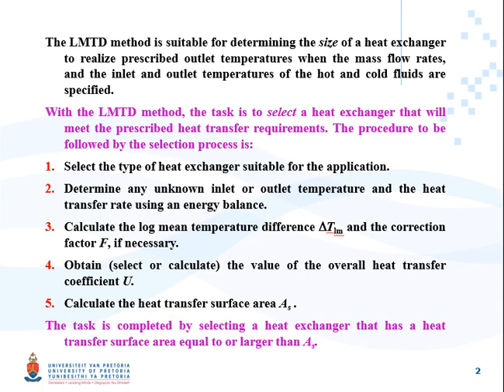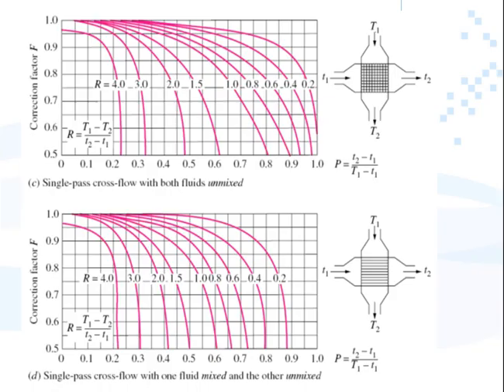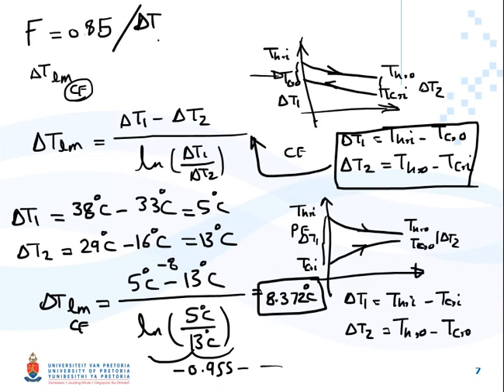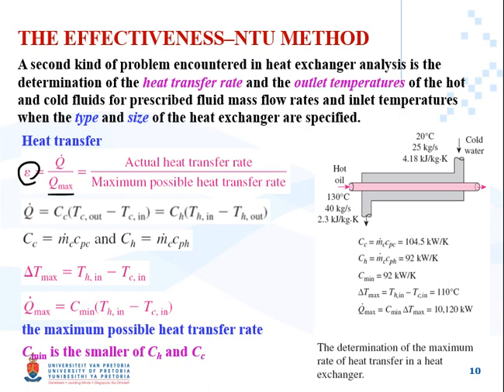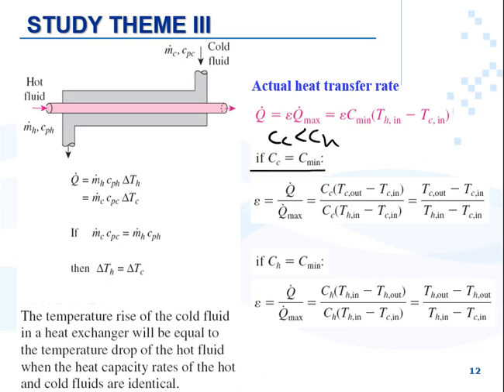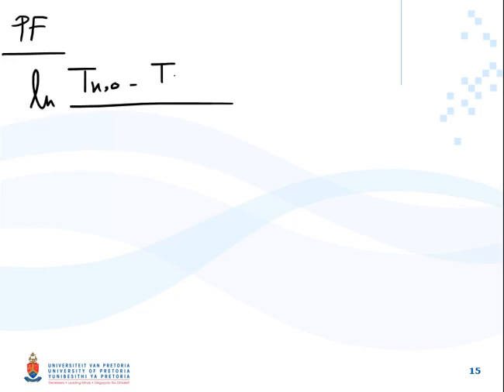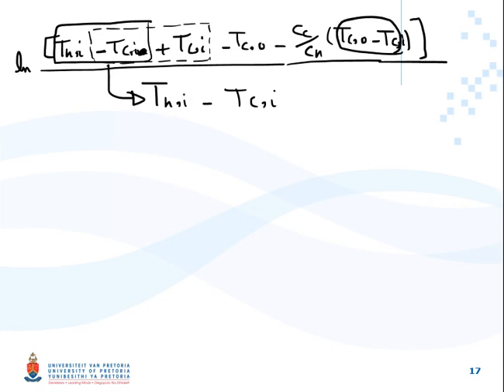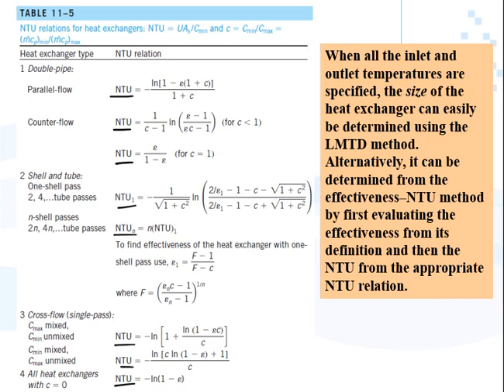MHM 420 780 Lecture 19 - University of Pretoria